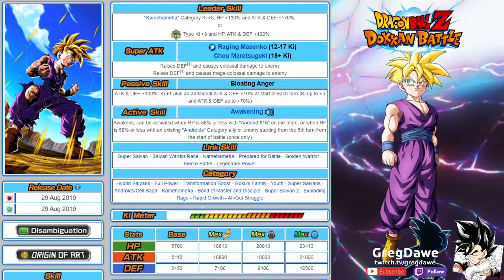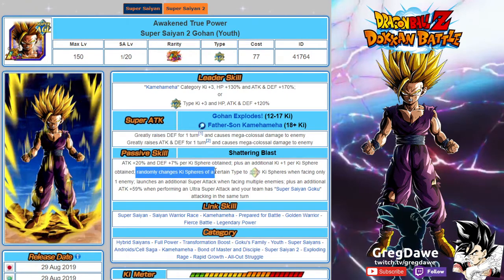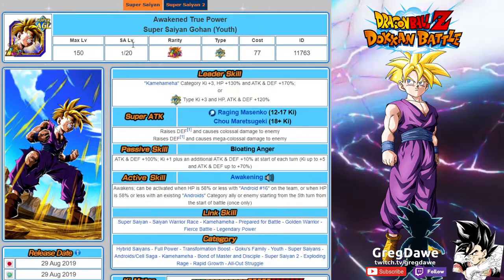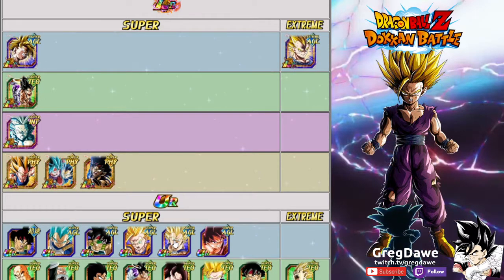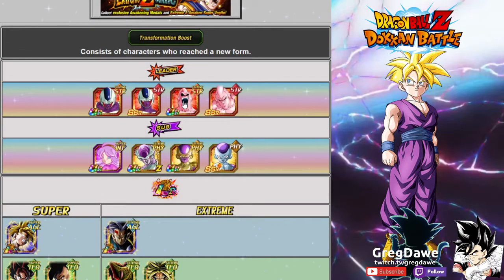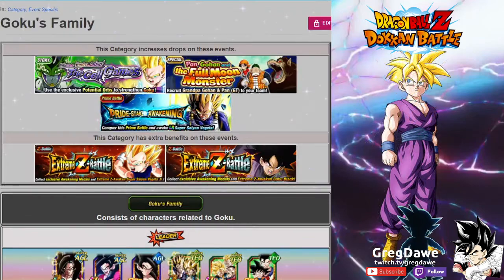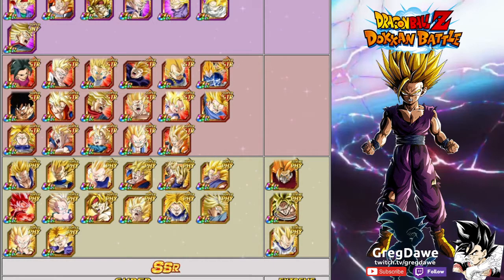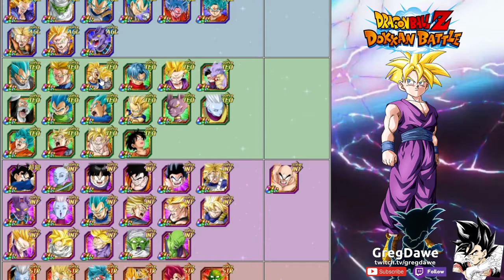The MVP's of Dokkan: AGL LR Super Saiyan/Super Saiyan 2 Gohan (Youth) -DBZ Dokkan Battle-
for most of the assets used.

Please support the team over there at the Dokkan Wiki as they do a fantastic job collecting and maintaining information related to DBZ Dokkan Battle.